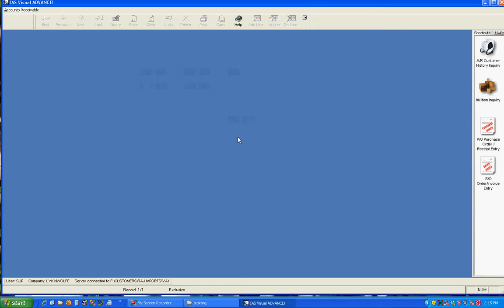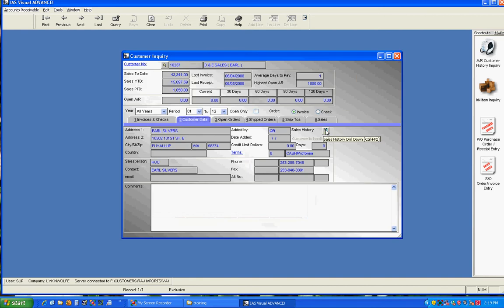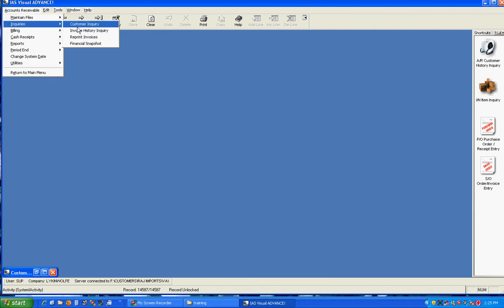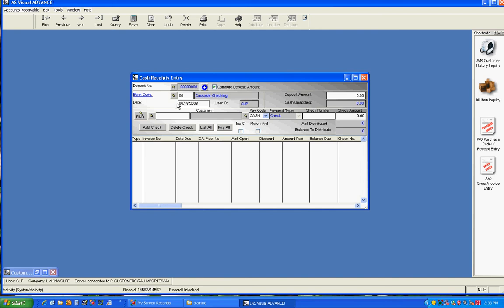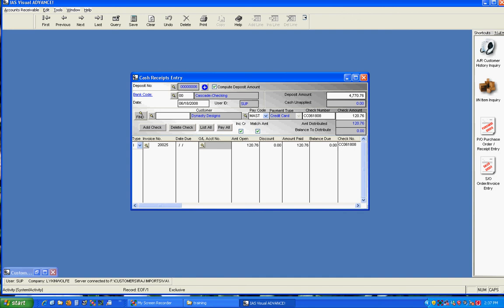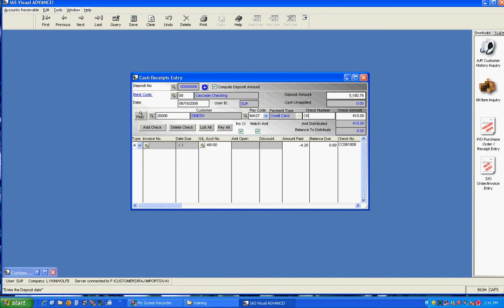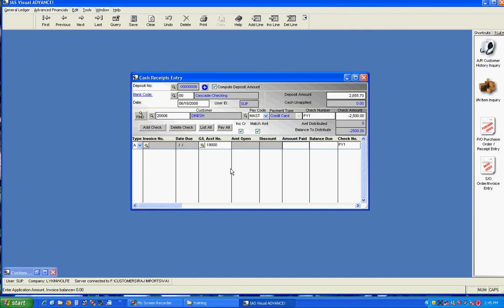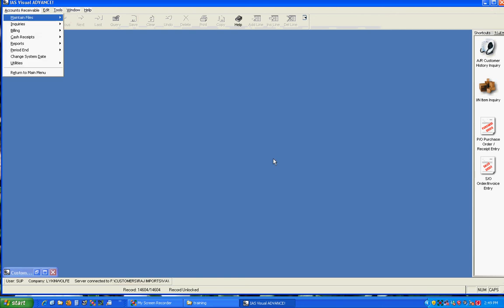04B AR INQ CR REPORTS